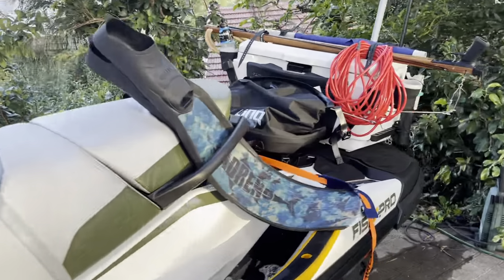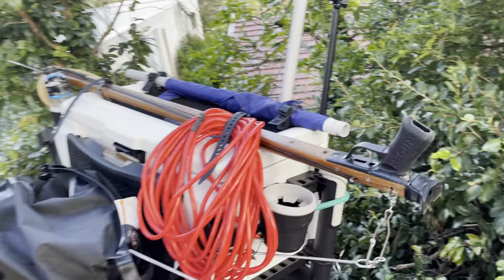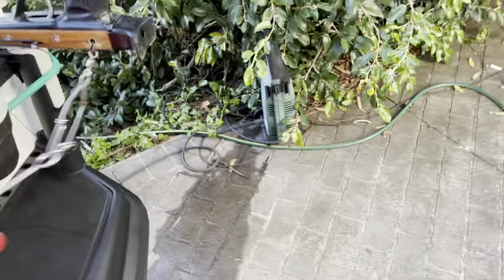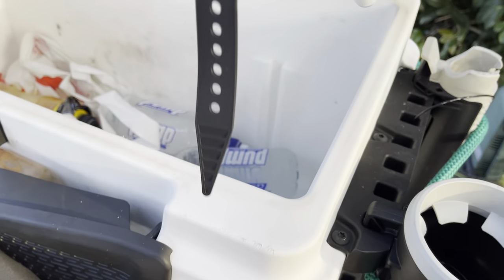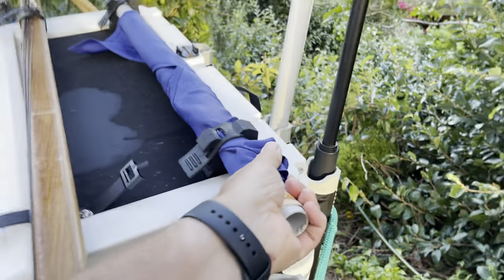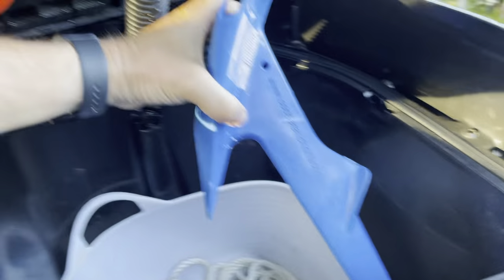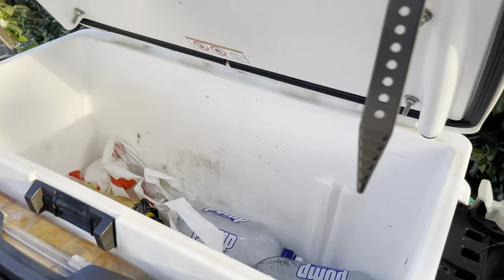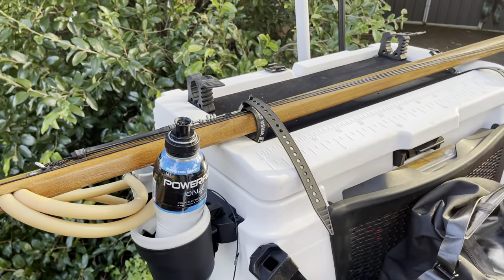SeaDoo FishPro spearfishing setup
Quick overview of a few things I've got set up for my FishPro for spearfishing.